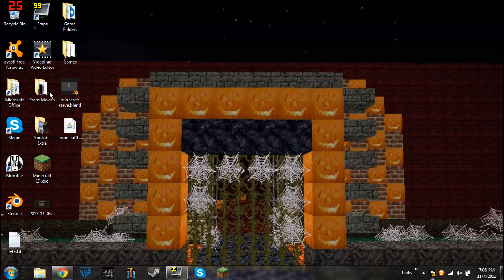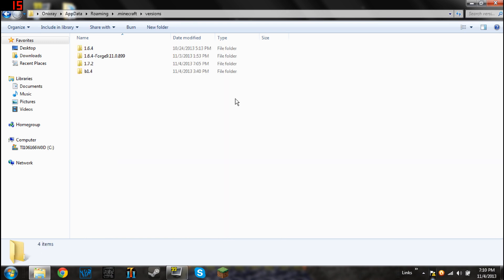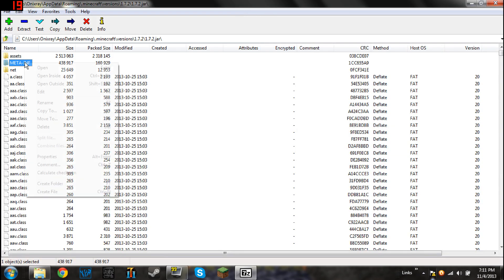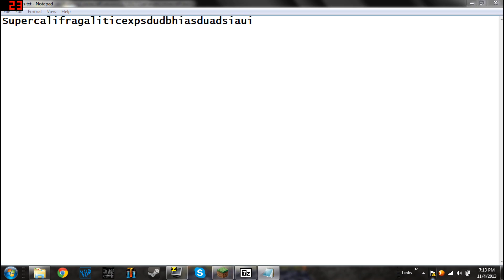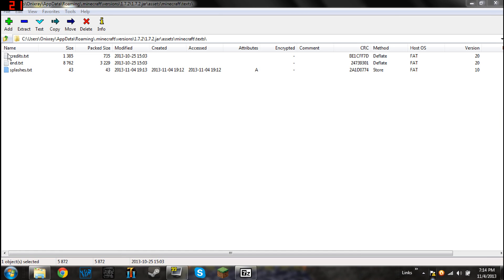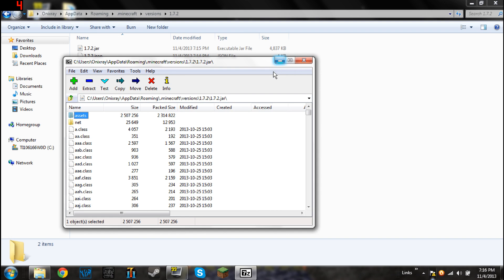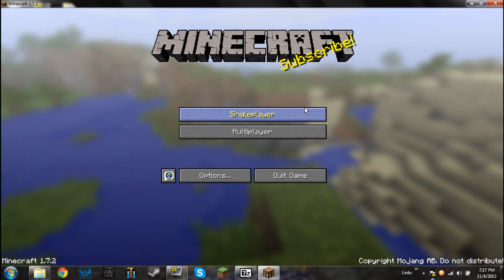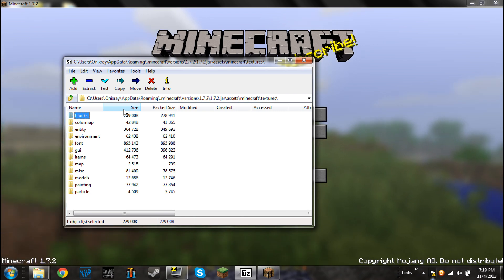Minecraft 1.7.2 Custom Splash Text Tutorial! No Mods!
I'm showing you how to make your own "Daily Messages" of splash text on YouTube! There don't seem to be any updated videos out there, and the reason why is probably because it's a very..."sketchy".. Procedure to follow. I hope this helps you make your own splash text, whether you want to use it for a YouTube series, a thumbnail, or anything!